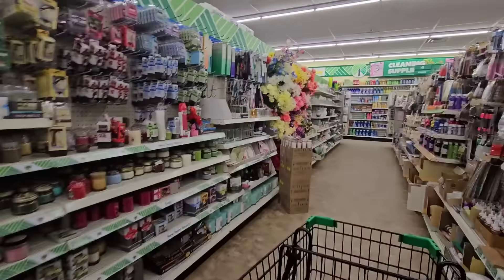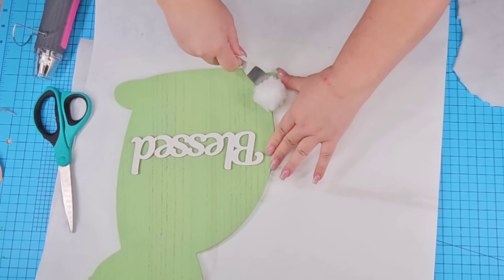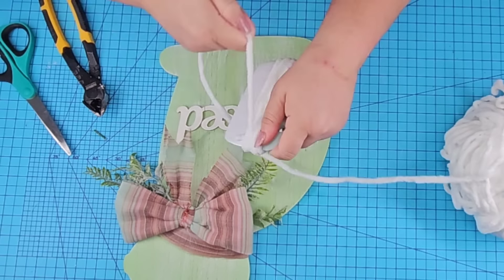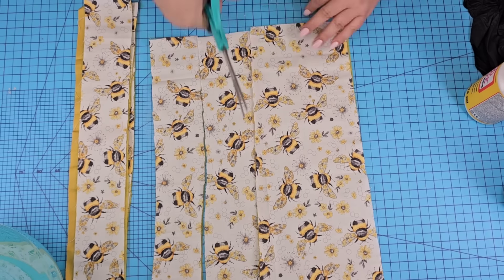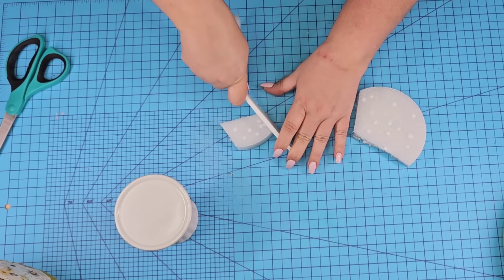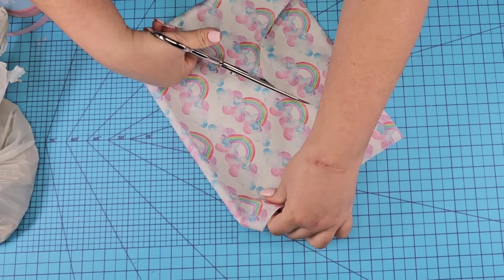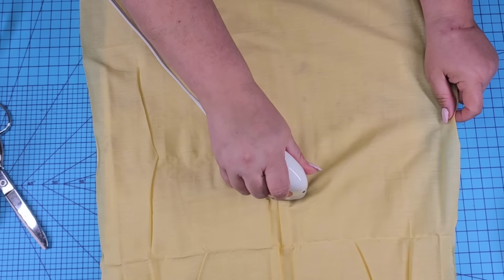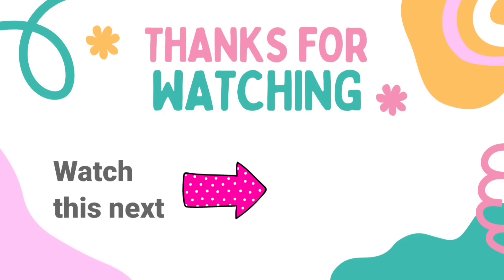GENIUS 🤯 Easter DIY Crafts Using Dollar Tree FABRIC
In this video, I'll show you how to create stunning Spring DIY crafts you can do at home with Dollar Tree fabric. They are easy to make and budget-friendly. You'll see creative DIY craft ideas that will inspire you to get crafty without breaking the bank this Spring season. These Dollar Tree crafts ideas are perfect, whether you're looking to spruce up your home or create handmade gifts for friends and family. Don't miss out on these easy Spring diy craft ideas that are sure to impress!